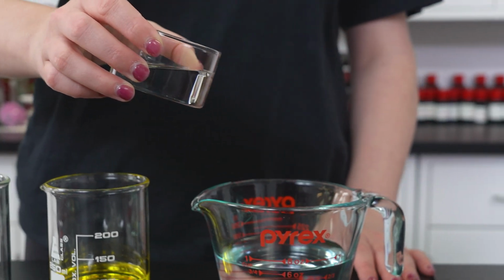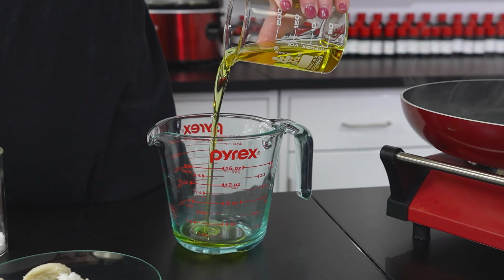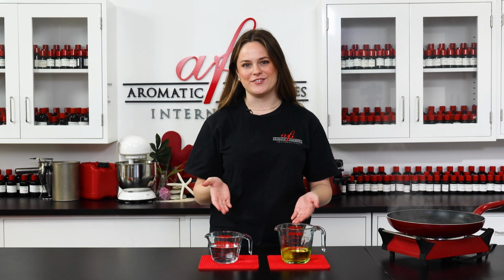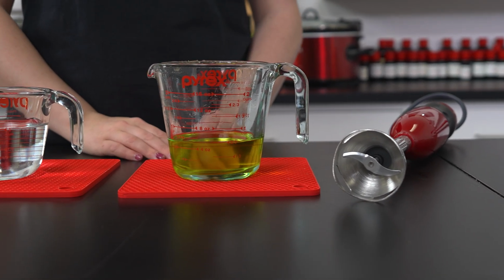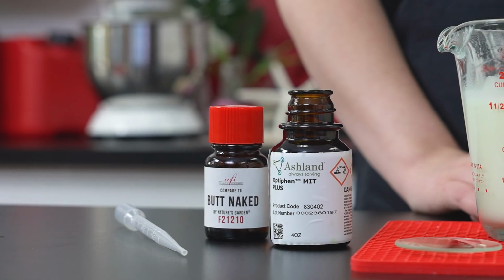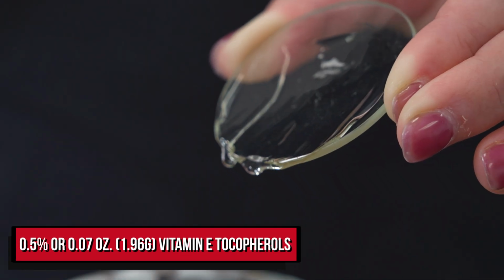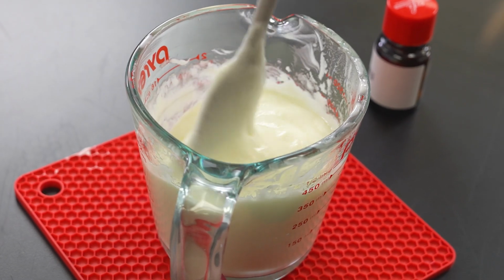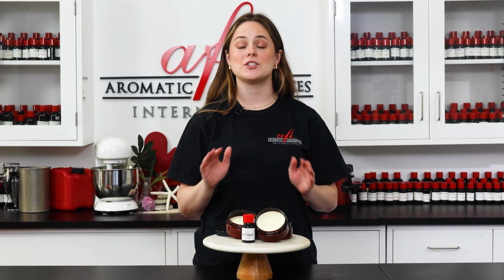How to Make Heat Resistant Body Butter | Easy DIY Recipe ⭐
Create a rich, creamy heat resistant body butter that's perfect for warm weather! ☀️🧴

In this step-by-step tutorial, we're making a luxurious body butter scented with Compare to Aroma Butt Naked by Nature's Garden® fragrance oil. This fruity tropical fragrance combines notes of banana, melon, and soft vanilla for a fresh, beach-inspired scent.

Whether you're creating products for your handmade business or making gifts for friends and family, this beginner-friendly recipe is designed to help your body butter maintain its texture in warmer temperatures.

In this tutorial you'll learn:

-How to make heat resistant body butter
-Tips for creating a smooth, whipped texture
-How to formulate body butter for warm weather
-Ideas for expanding your handmade bath & body collection

Fragrance Used:
🌴 Compare to Aroma Butt Naked by Nature's Garden®

Looking for premium fragrance oils and DIY ingredients? AFI offers fragrance oils, waxes, bases, and supplies to help makers create high-quality handmade products.